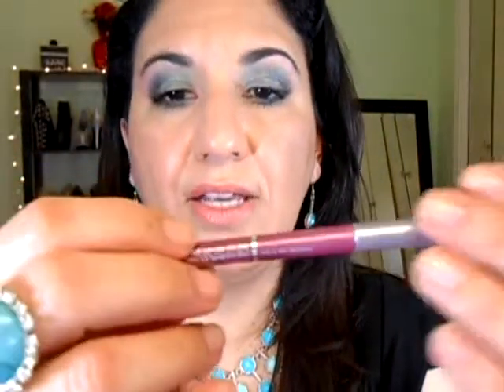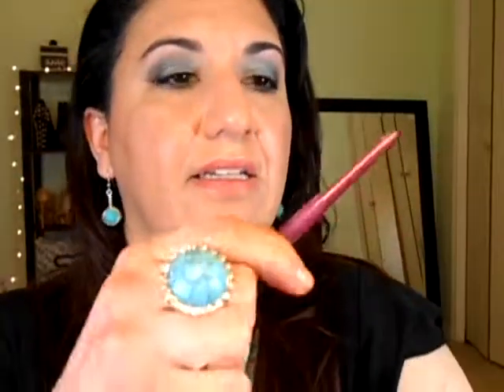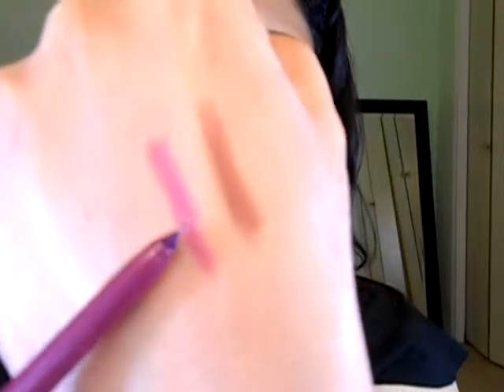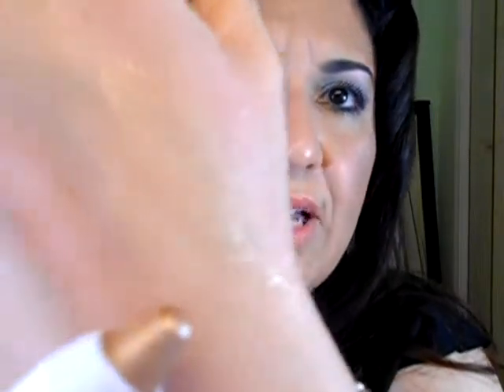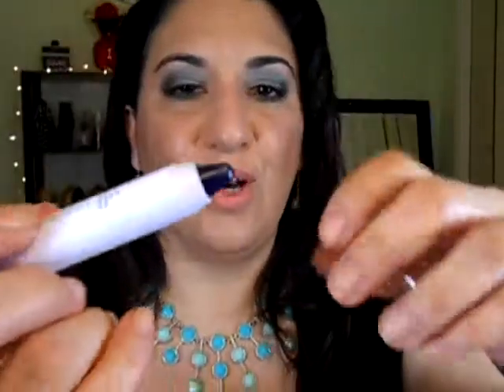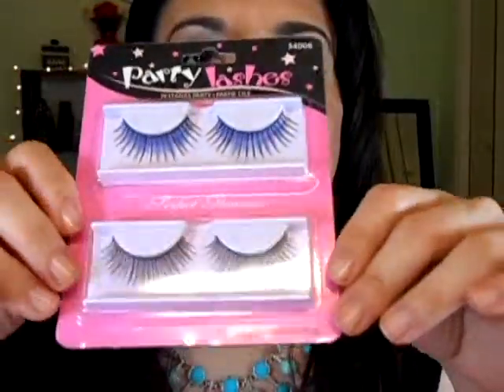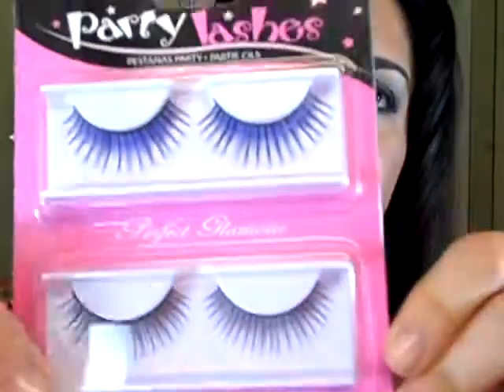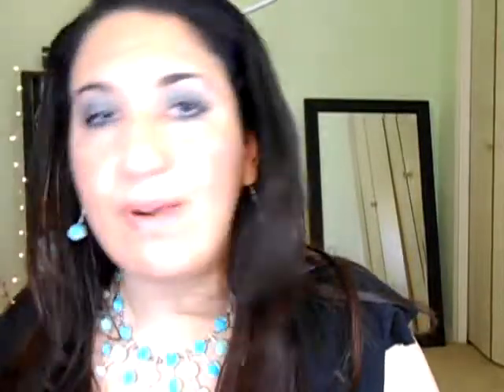Beauty Haul (Part 3 October 2013) Drugstore Products!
**CLICK UP**

My Beauty Haul Part 3 from October 2013

*Walgreens: Jordana Lip Liners,Rimmel London Show Off Lip Gloss
*Burlington: Jessica Sympson Perfume
*Ross: Kleancolor mini nail polishes set, Elf Jumbo Eyeshadow Sticks
*Dollar Store: Kleancolor New Nail Polishes, False  Eyelashes